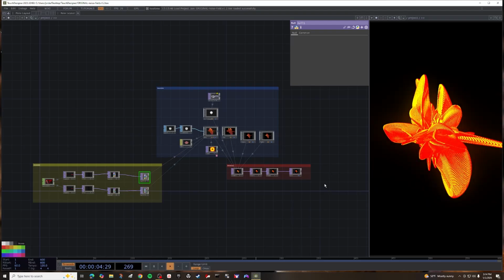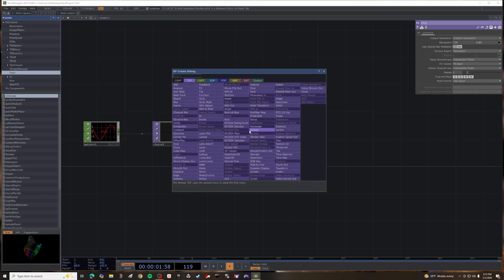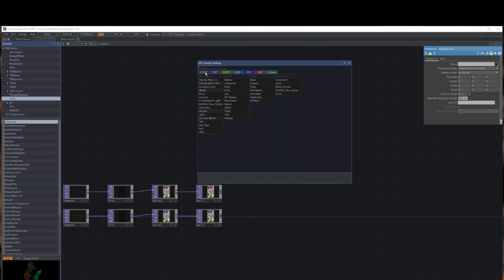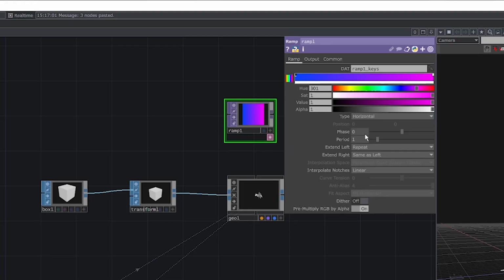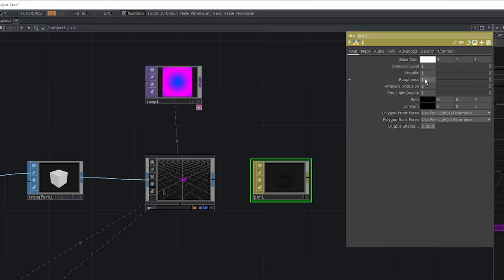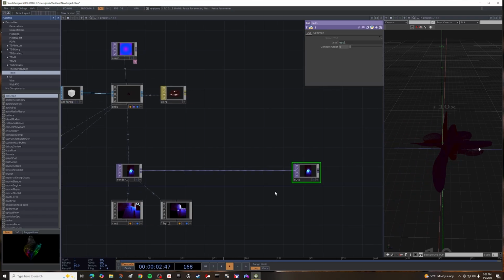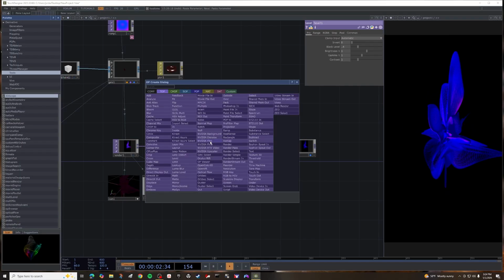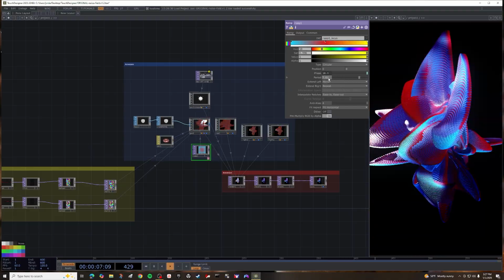Touchdesigner Tutorial in 10 Minutes | Geometry instancing network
Note: abstime.seconds*0.3 is the first function that is then copied to more parameters later, forgot to say that the “*” character has to be typed after seconds.

This is a Touchdesigner tutorial for a simple network using chop and top data to transform geometry instances before being fed into a rendering sequence.

Let me know if you complete this tutorial! Would love to do more if there is any interest.

This network was inspired by techniques picked up in Okamirufu and Acrylicode tutorials.